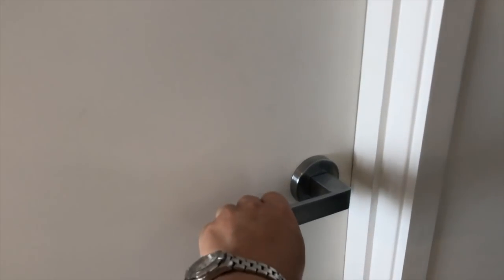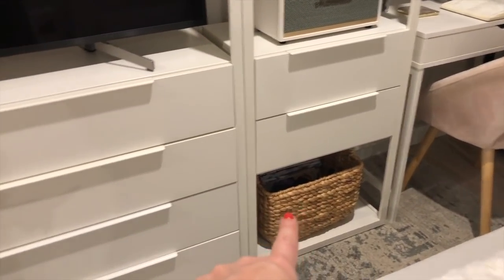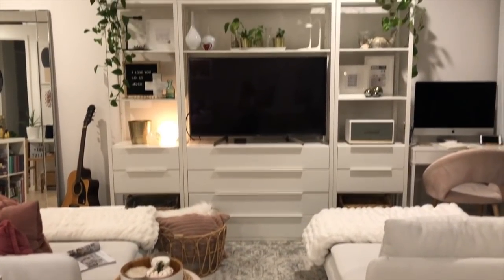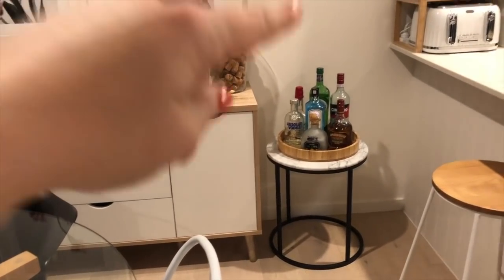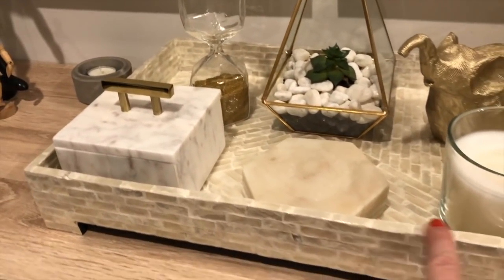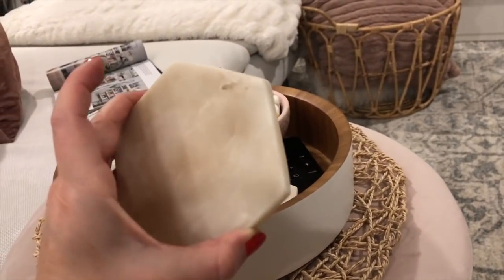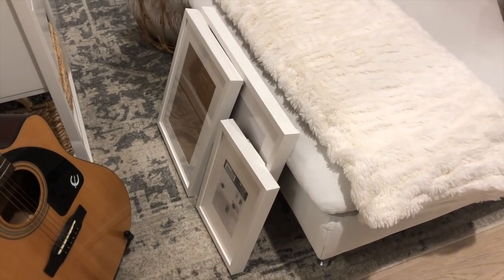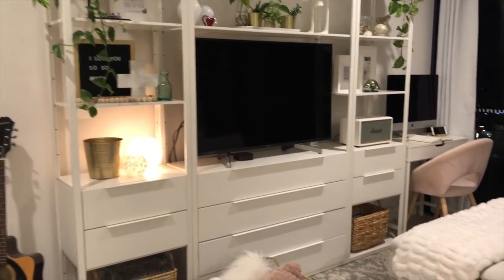DAILY CLEANING ROUTINE - ZONE CLEAN WITH ME || THE SUNDAY STYLIST